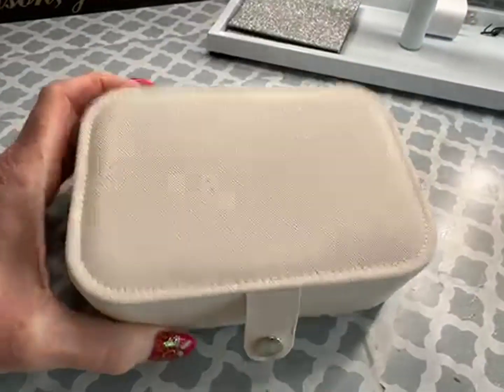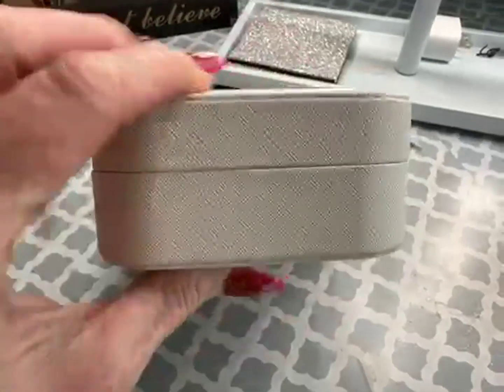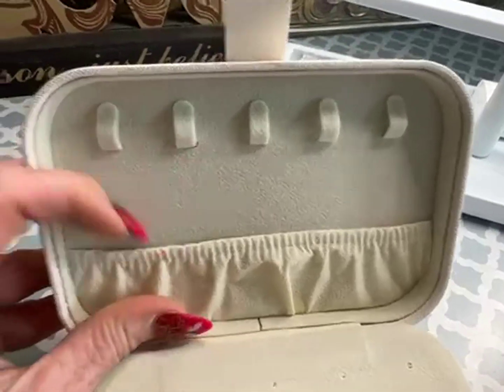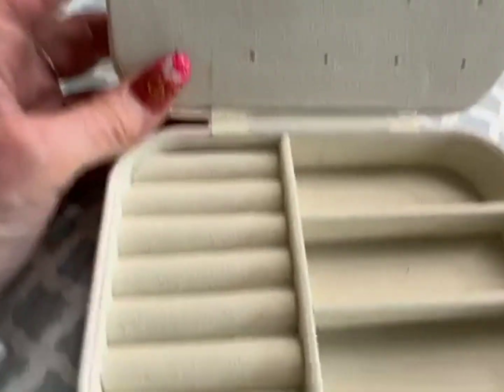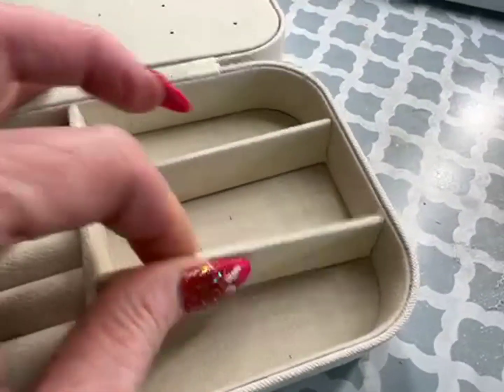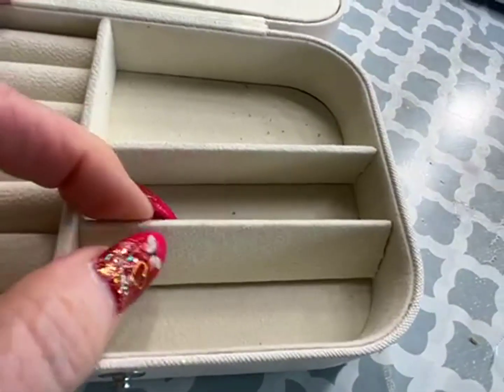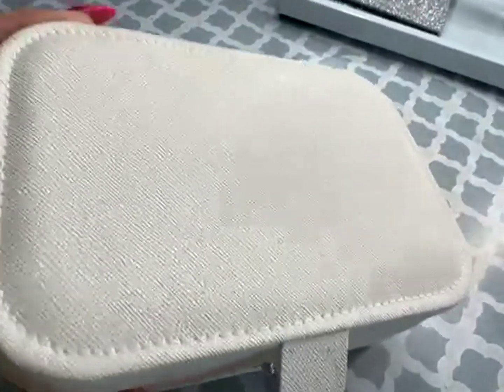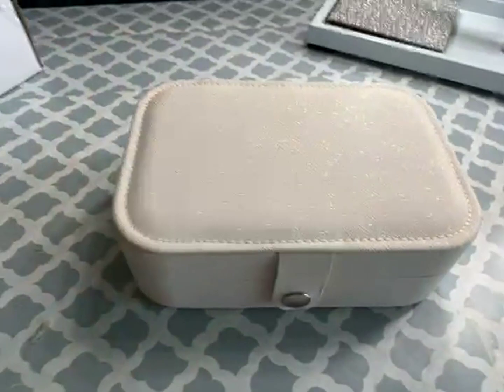Mpeyuiltic Travel Jewelry Box, PU Leather Portable Small Travel Jewelry Case Review, Good value, stu